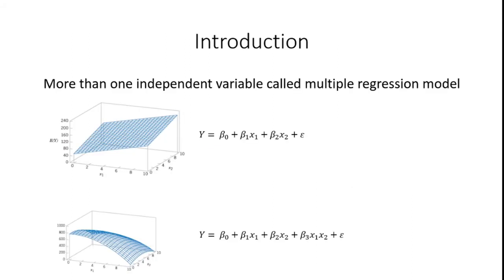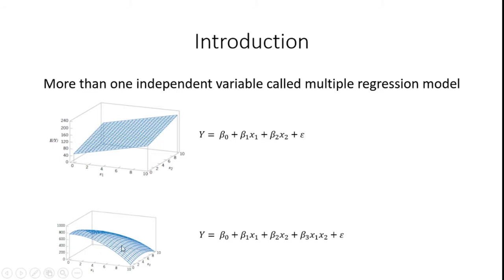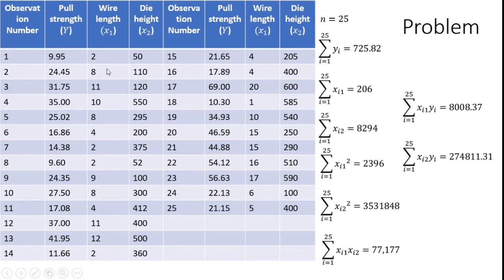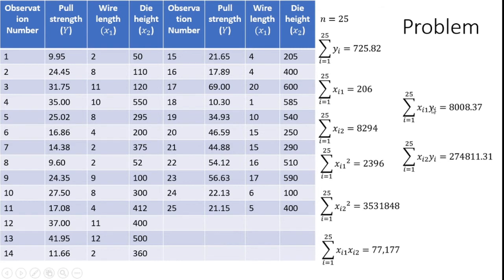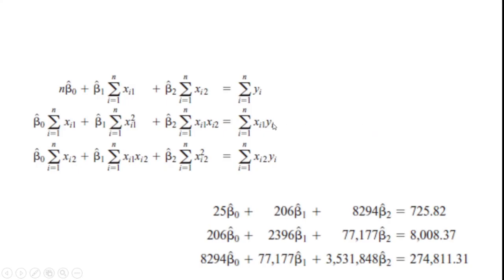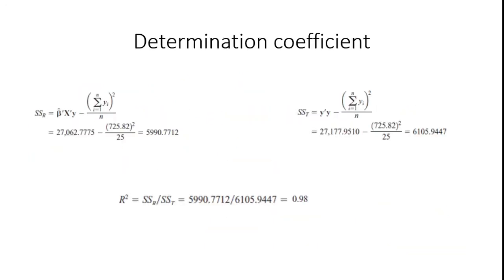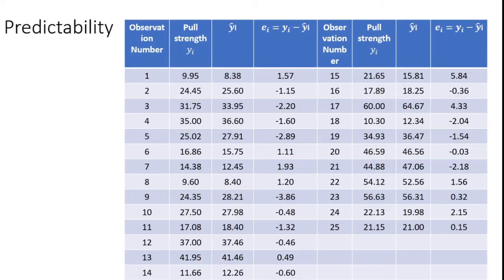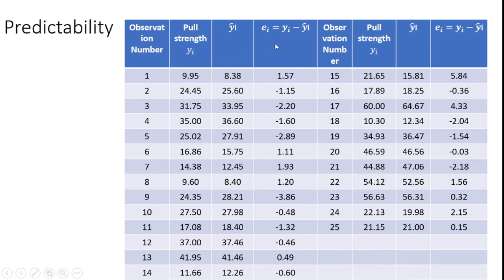Multiple Linear Regression Model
More than one independent variable in our experiment means we are utilizing Multiple Linear Regression Model